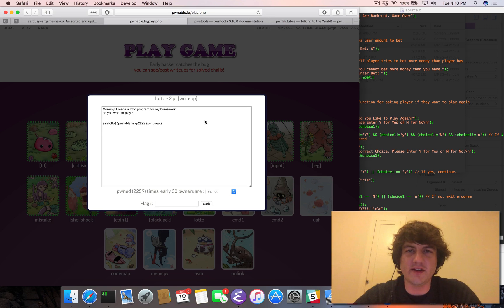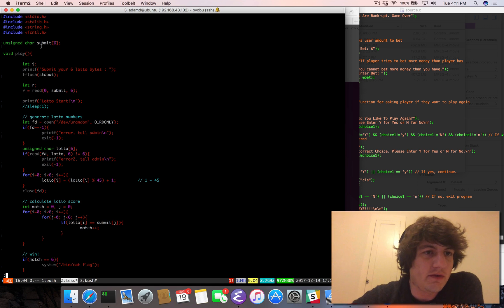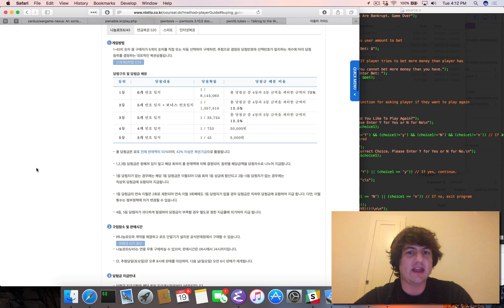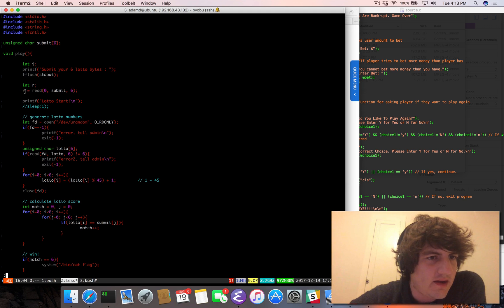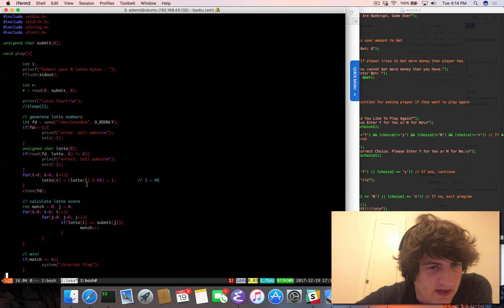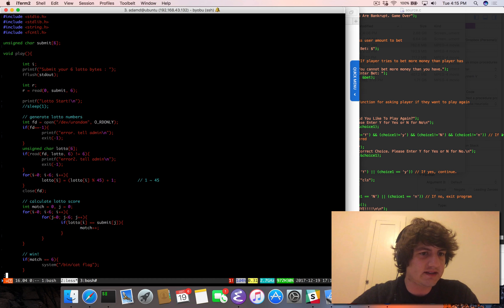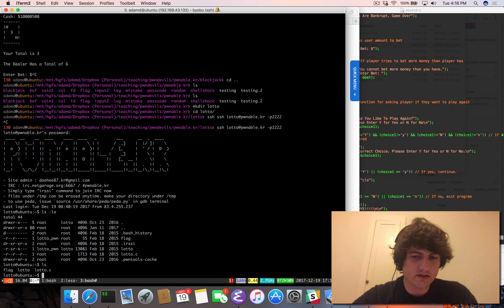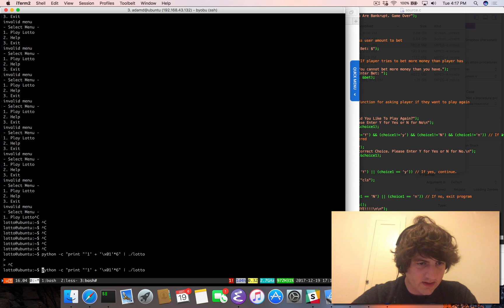Live hacking of level lotto of pwnable.kr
Live hacking of the lotto level in the online wargames.

I attempted this level without any prior knowledge of the level or solution, so this is me just hacking it live and thinking out loud.